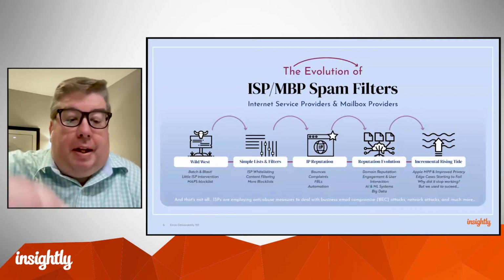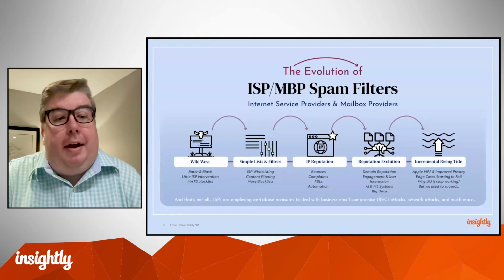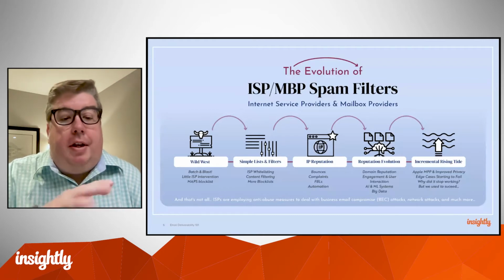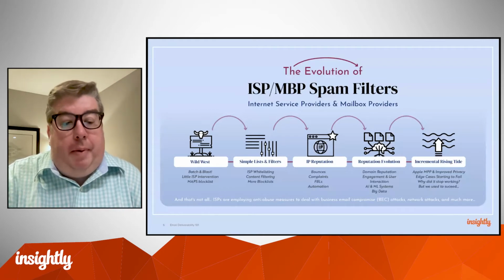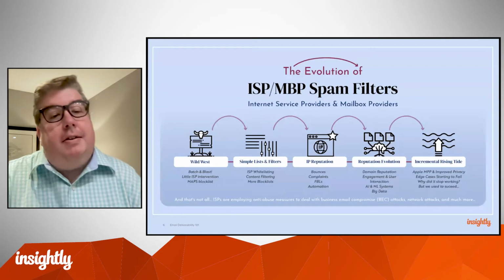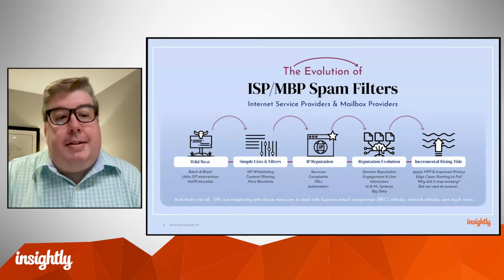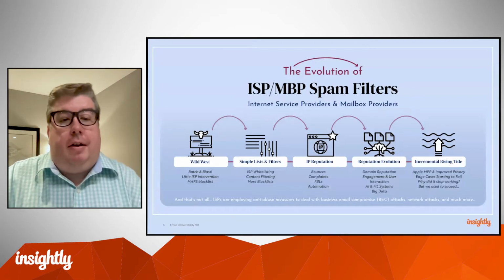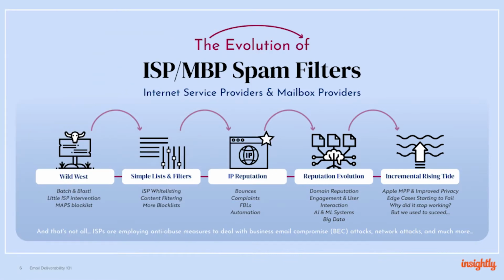Insightly Webinar – Email Deliverability 101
Deliverability is one of the most important drivers in the success of your email strategy. Poor deliverability has a huge impact on the success of your programs, and your efforts are irrelevant if audiences aren't able to receive your emails.

In this session, Al Iverson, Director of Deliverability Products and Services for Kickbox, will show you the basics of great email deliverability and how to avoid the spam folder for good.

Here’s what you’ll learn:
• How to comply with CAN-SPAM
• How ISP spam filters work
• How to maximize your success and monitor for issues